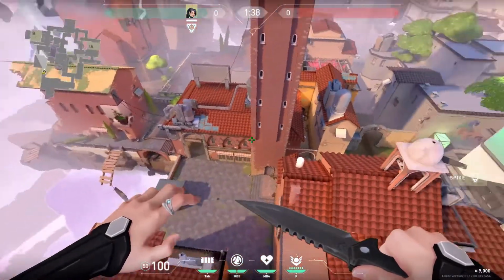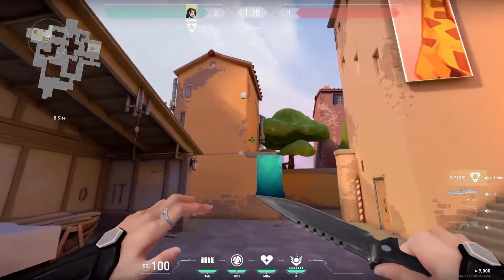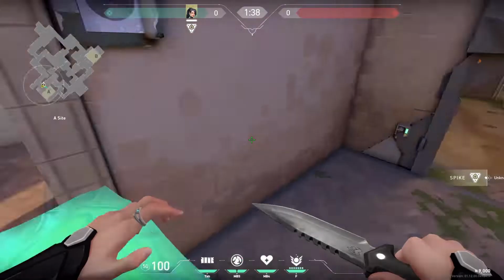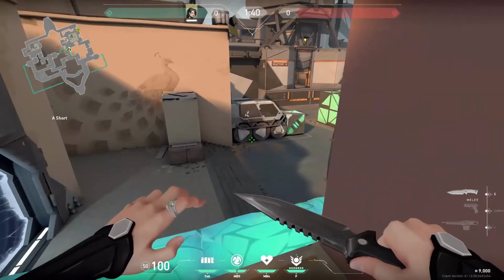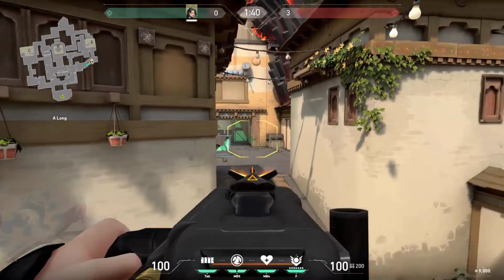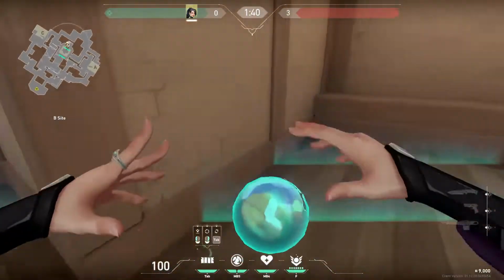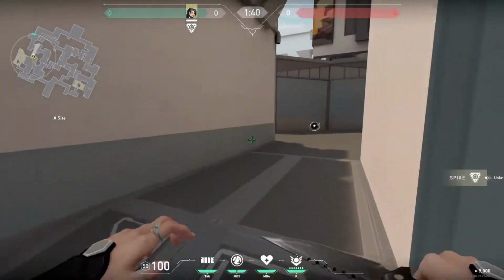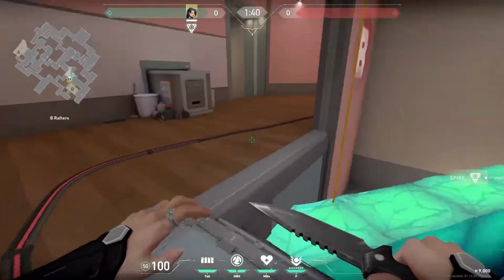VALORANT SAGE EVERY MAP - MUST KNOW WALL BOOSTS AND TRICKS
All kind of support is very welcome !

EXTRATAGS